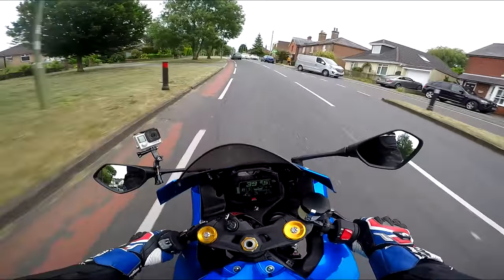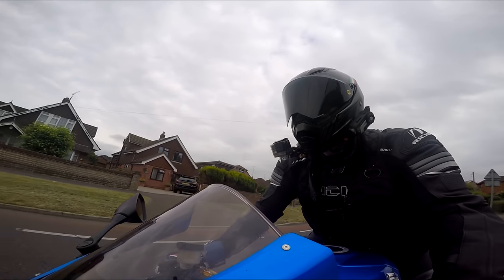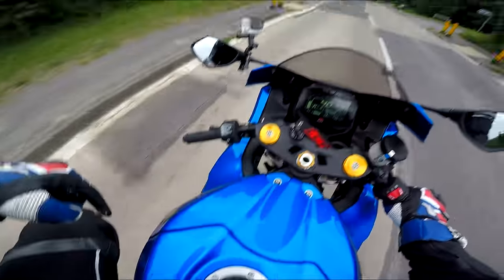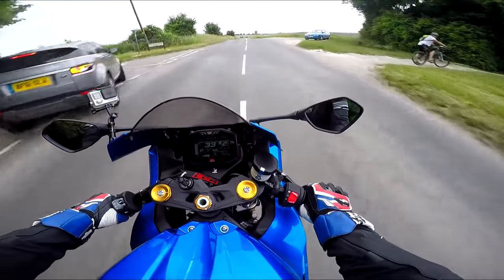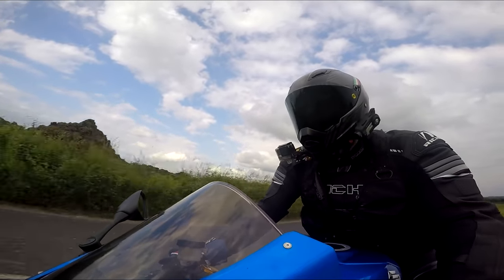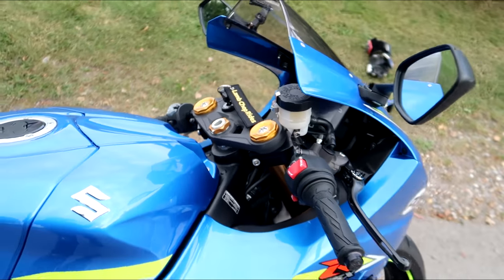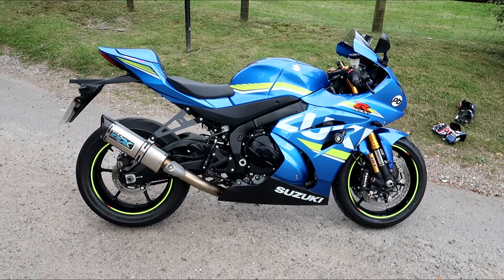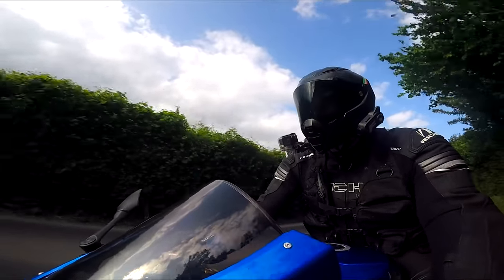NEW BIKE TIME!! | GSXR-1000R She Bangs!!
Well what can I say, where do I start.. I am the luckiest man alive right now I'm sure!

Massive thanks to Performance Bikes Magazine it's truly incredible and I'm very humbled. I will be writing a monthly piece on the bike to go in the mag so it's well worth getting yourself a copy each month.

Massive thanks to you guys for watching my stuff its really appreciated, I owe you all a beer!!

Cheers
Chops

Touring Boots - Dainese Torque D1 Gore-tex

LC